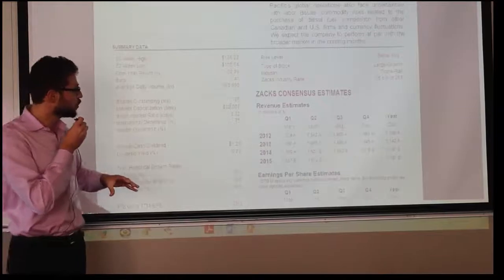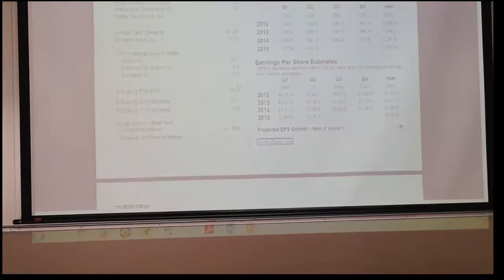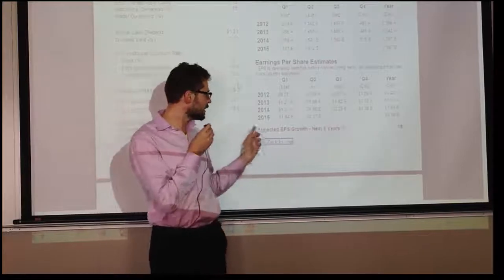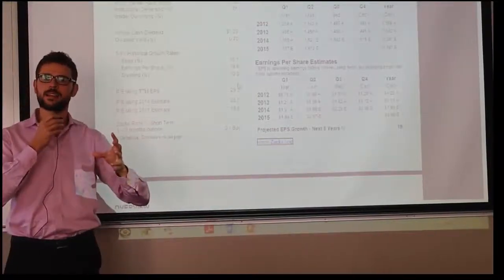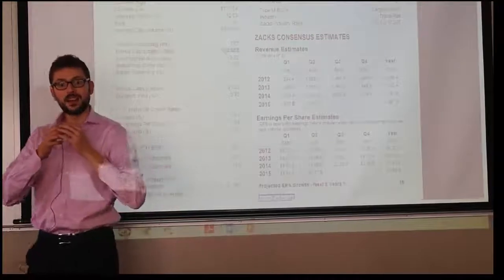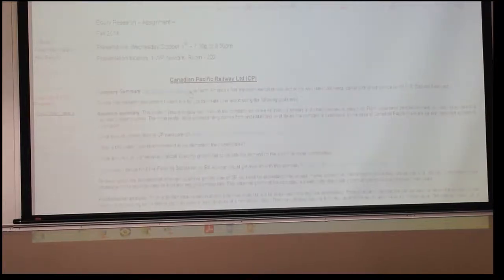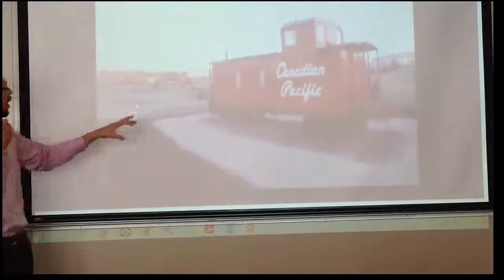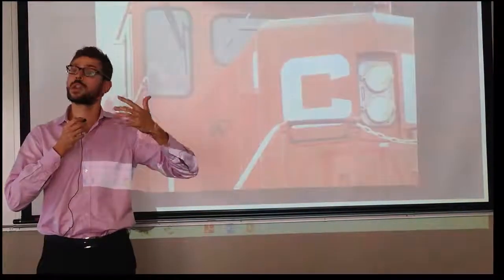Canadian Pacific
Canadian Pacific - Valuation analysis